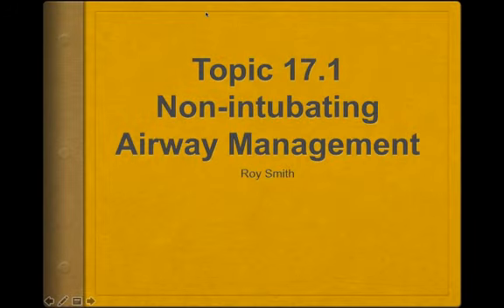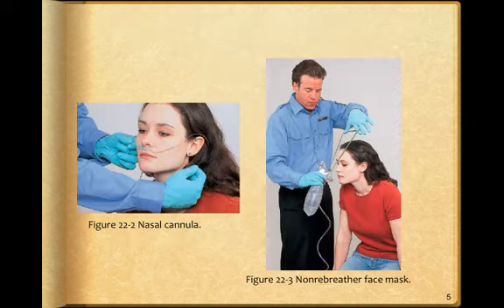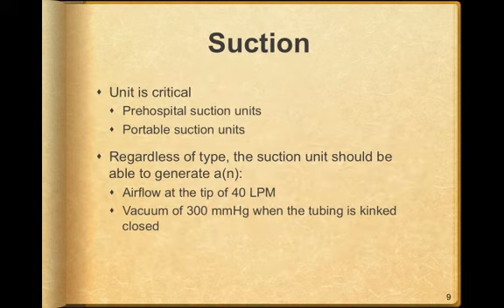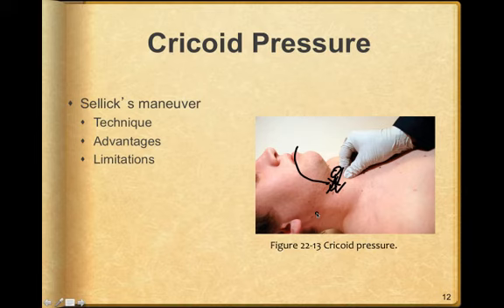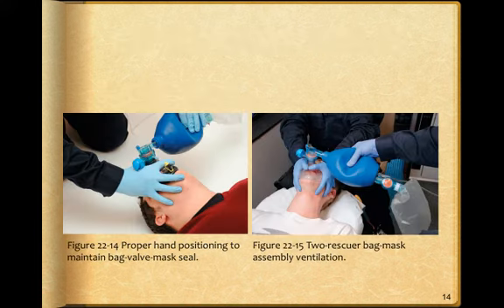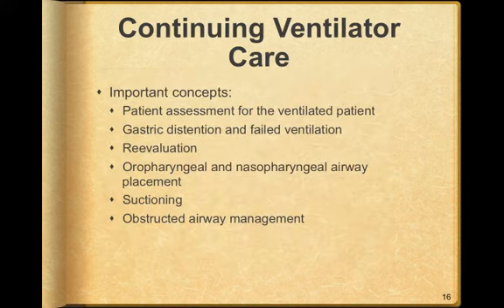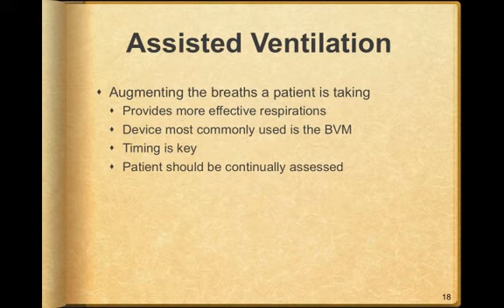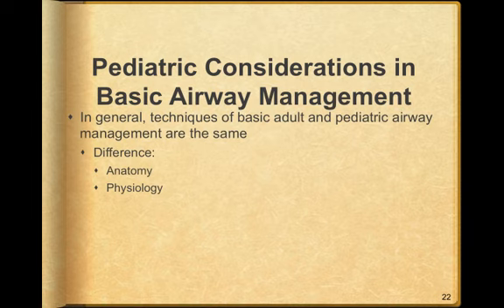Topic 17 1 Airway Management Non Intubating Airway Management